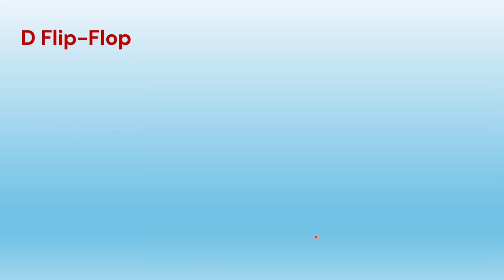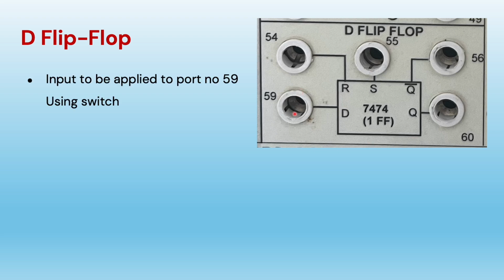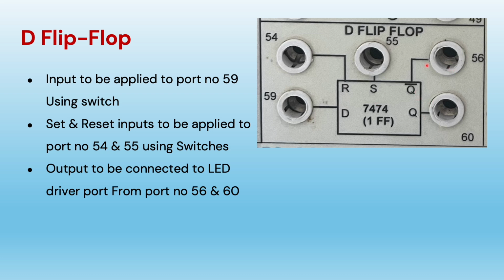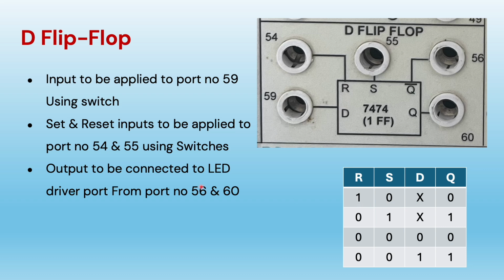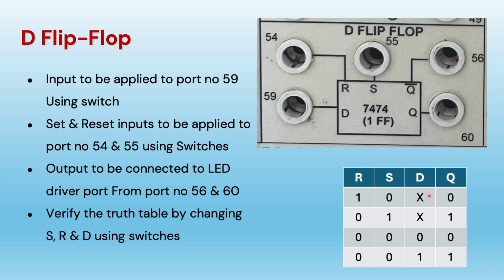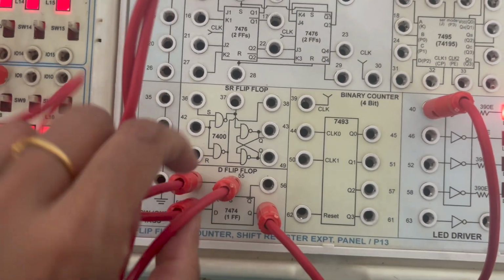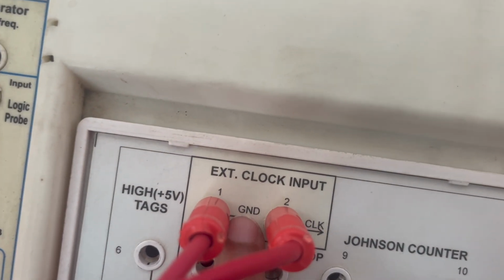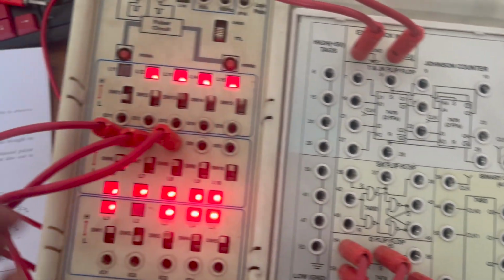Online Electronics Laboratory : FlipFlop (D FF)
This video presents the lab experiments for D FF. The hardware trainer kit is used for demonstration of this experiment. IC7474 is used on the kit for D FF experiment. The IC has set , reset , clock and D inputs with clock input. The inputs are applied using switches and outputs are observed on LEDs. Enabling Set input , output goes high and enables reset input , makes output low. For low clock input, output does not change , it retains previous value. When clock is enabled , the output responds to change in the input . the truth table of DFF is verified in this experiment.